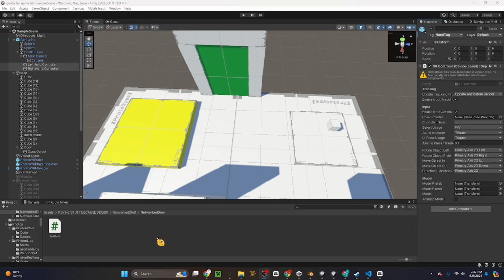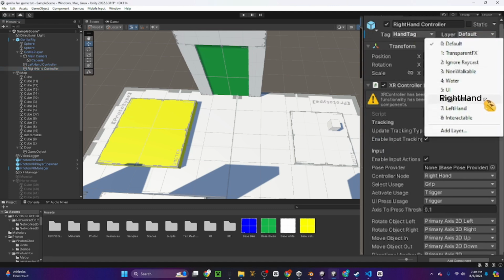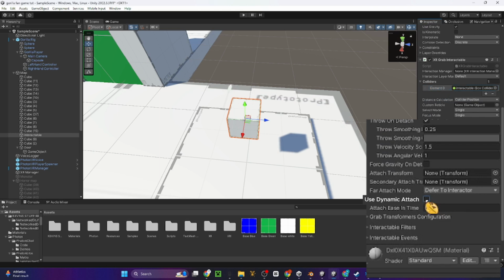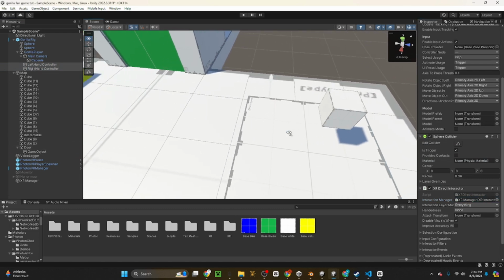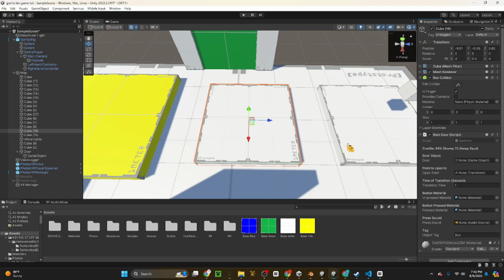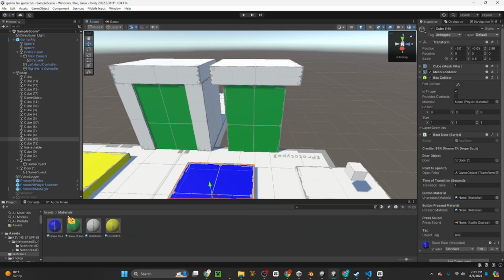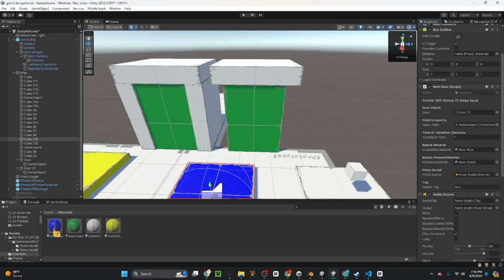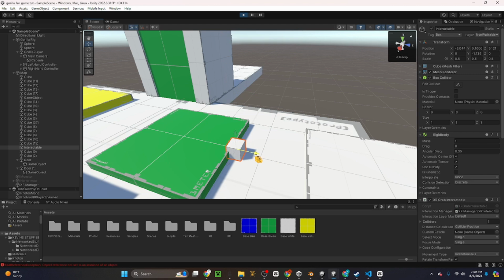How To Add Interactables To YOUR Fangame (Gorilla Tag)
In this video I will be telling you how to add Interactables to YOUR Gorilla tag Fangame

tags (Ignore):
gorilla tag
vr
funny moments
jman
jmancurly
unity
unity 3d
3d unity
gorilla tag fan game
how to
how to make gorilla tag
how to make a fan game
how to use unity
how to use unity 3d
gorilla tag fan game tutorial
how to make a gorilla tag fan game
gibbon tag
turbo alligator gibbon tag
how to get gibbon tag
fan game